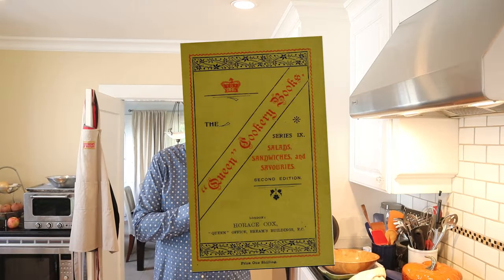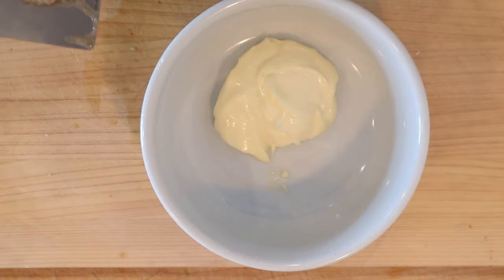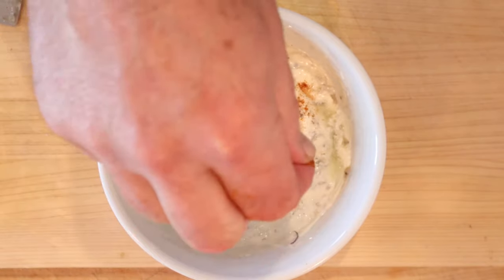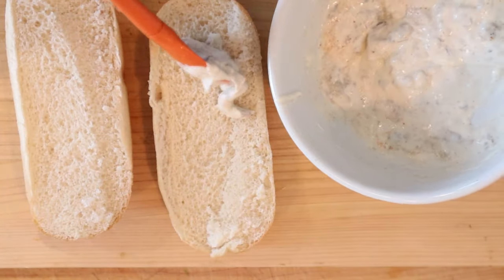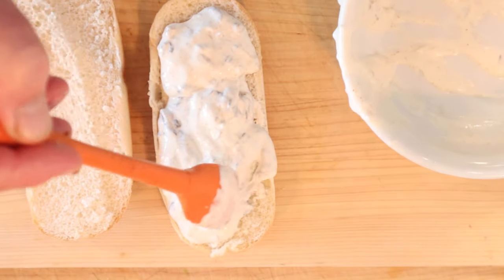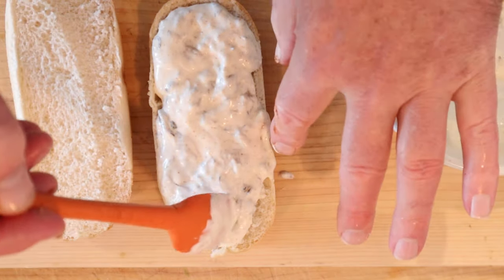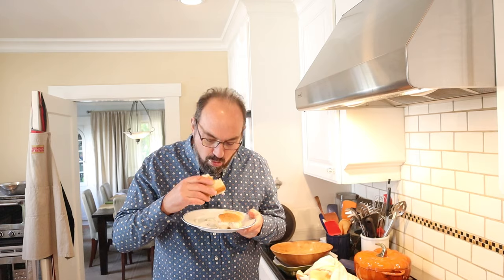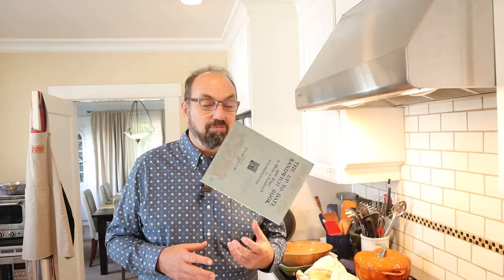New York Sandwich (1905) on Sandwiches of History⁣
I don’t know about you but when I see a sandwich name like New York Sandwich, I’m thinking we’re in for some pastrami action or at least a delicious meat and cheese fest. Well, when the recipe comes from 1905’s Salads, Sandwiches, and Savouries it is an entirely different affair. One involving raw oysters. I enjoy oysters on the half shell but so far, there has et to be a sandwich recipe that doesn’t turn them into goo. There have been some that call for them to be fried which I am all in on. Alas, this ain’t that.